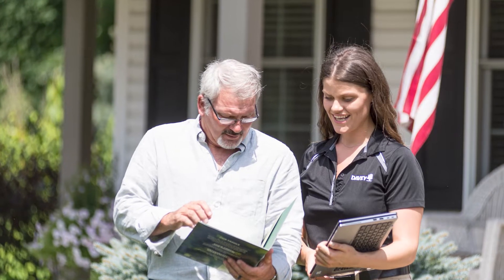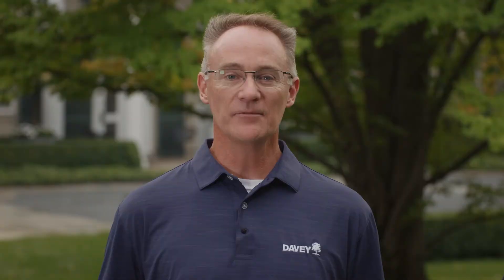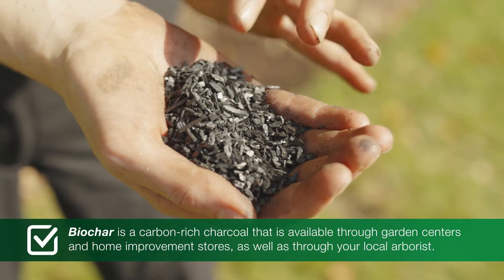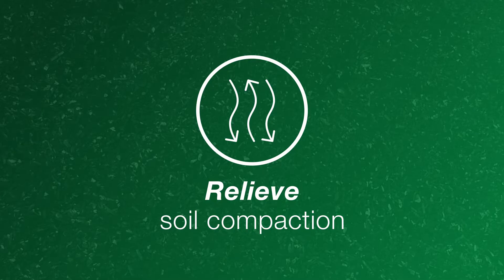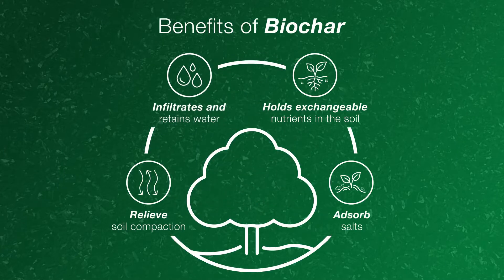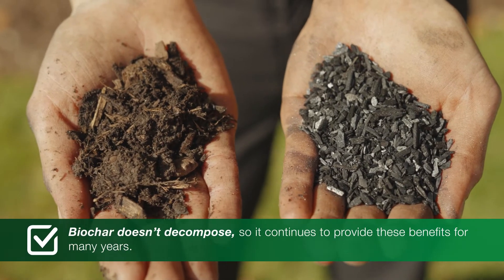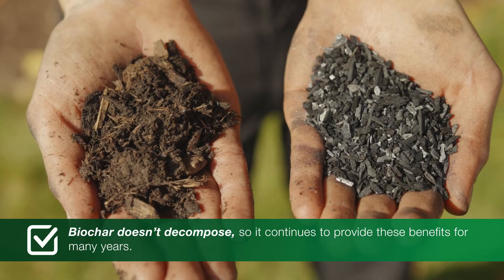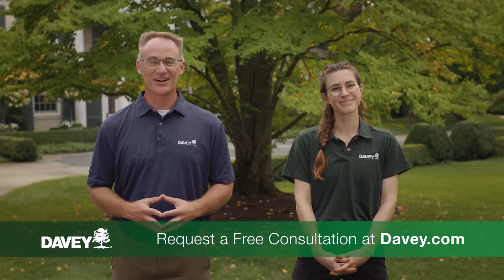How to Improve Soil Health with Biochar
Nothing is more important to the health of your plants than the soil. In this video, we will discuss a newer, environmentally friendly soil additive called Biochar and the benefits it provides.

If you think your yard could benefit from Biochar, contact your local Davey office for a consultation